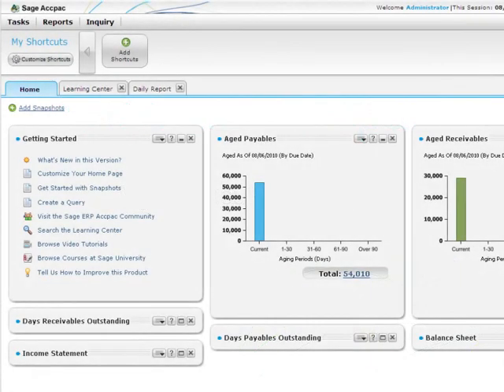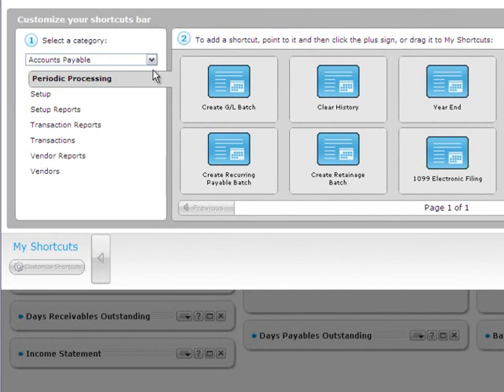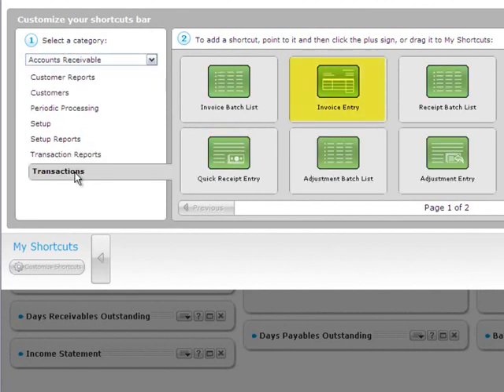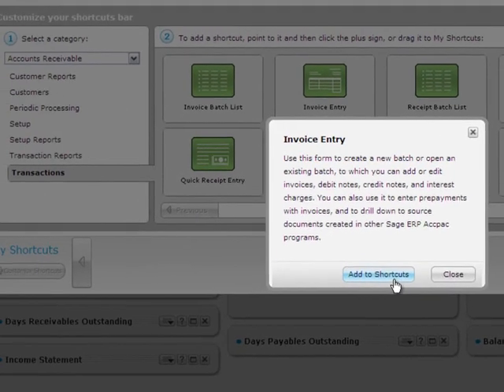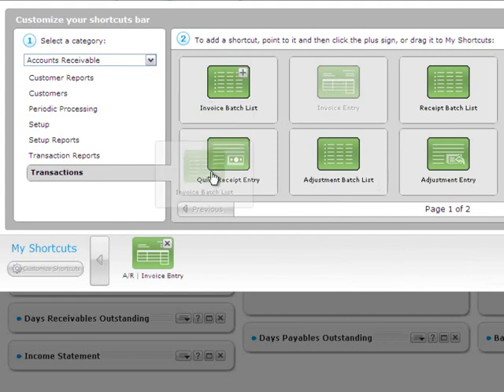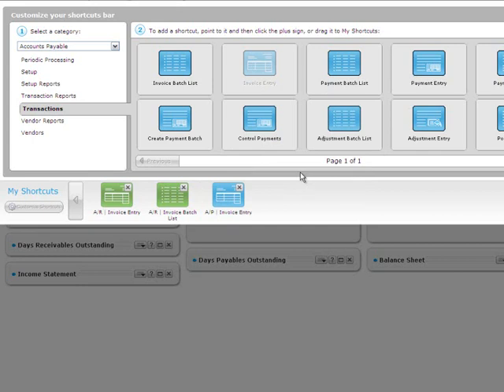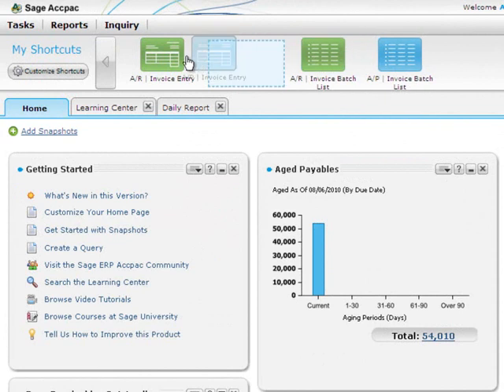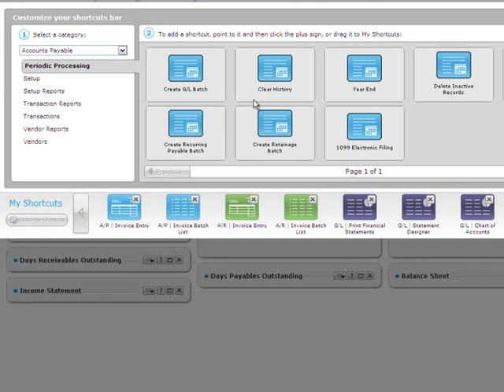My Shortcuts Overview